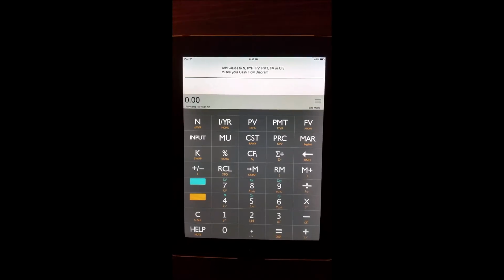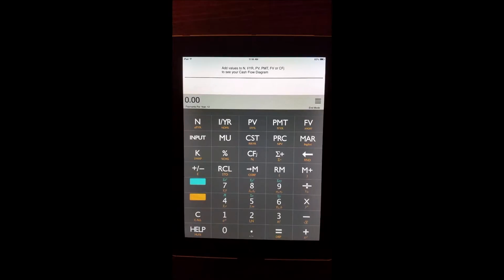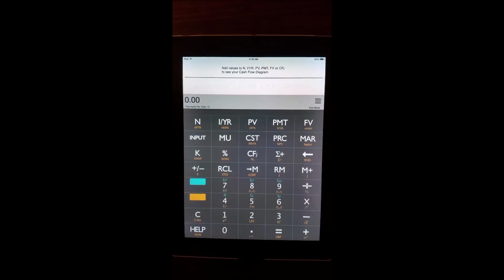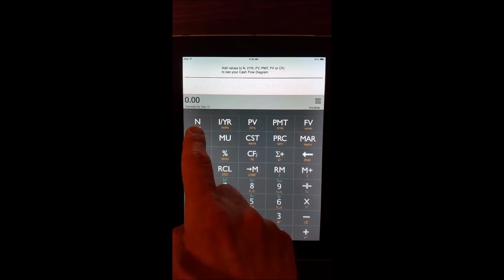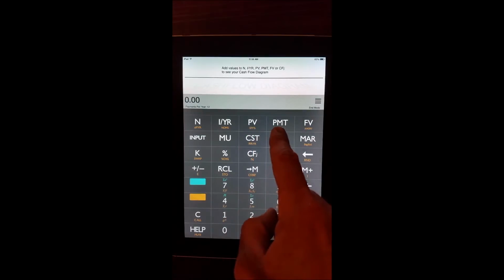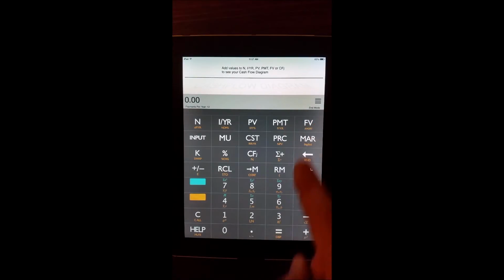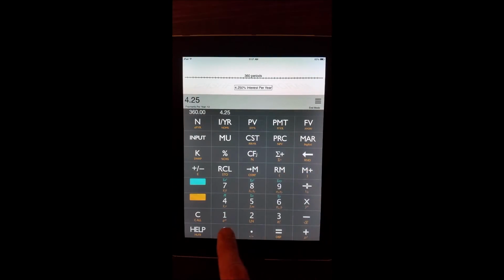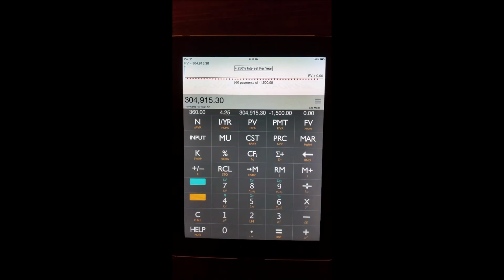How big of a house & mortgage can you afford on a budget? (financial calculator hp10bii)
I show you how big of a loan can you afford when you buy real estate as a home or an investment.  To learn more about my classes, visit my or on Facebook @buddybroomeINVEST

The information in this presentation is provided for general information and educational purposes only and is not intended and should not be relied on as financial, accounting, tax, or legal advice or services.  Please consult a financial, tax or legal professional regarding your personal situation before taking any action.